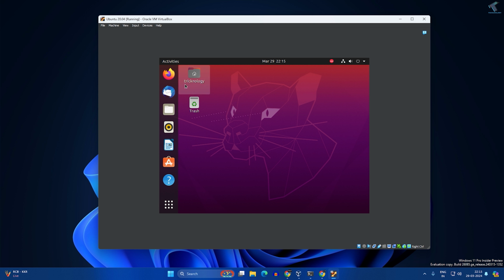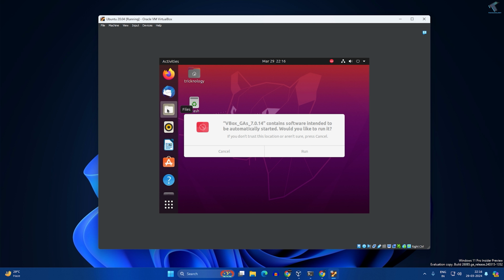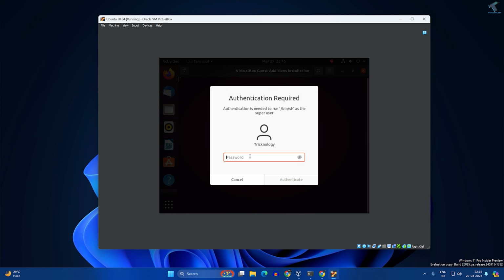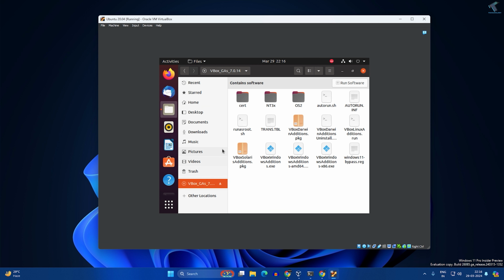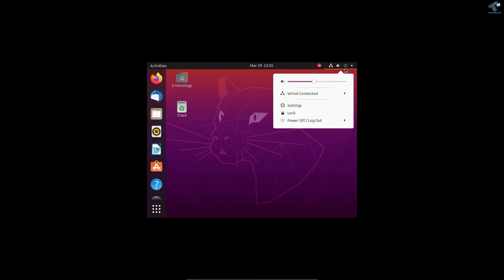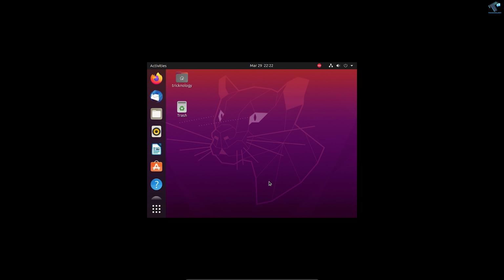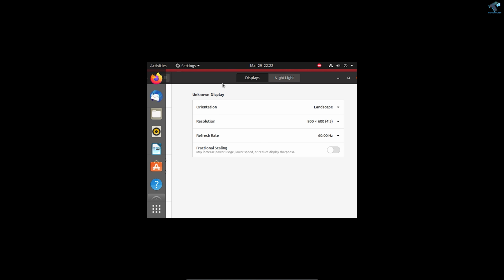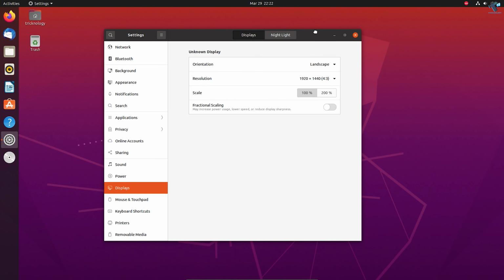How To Make Ubuntu Full Screen on VirtualBox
Here in this video tutorial, I will show you guys how to make your ubuntu full screen on VirtualBox.